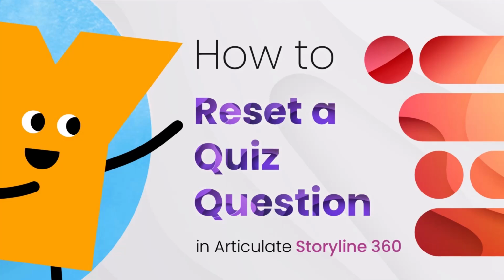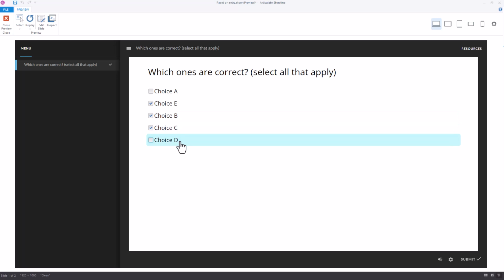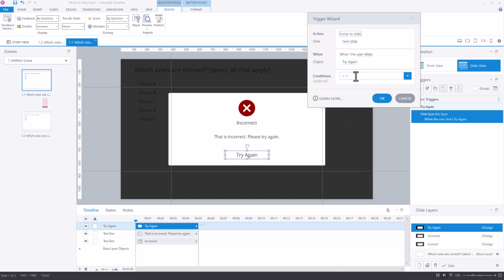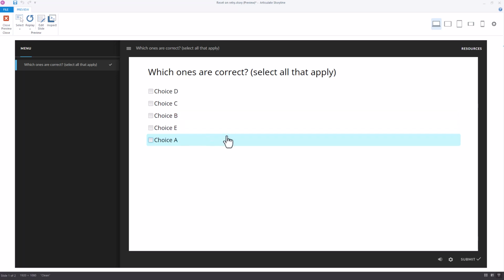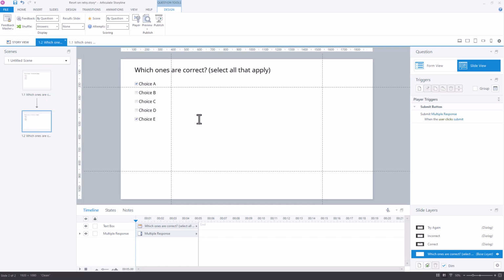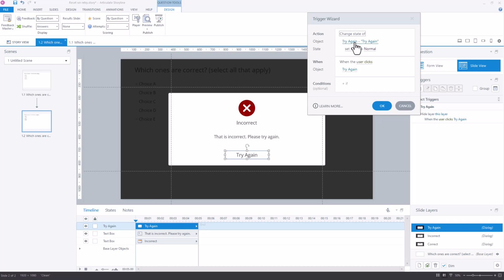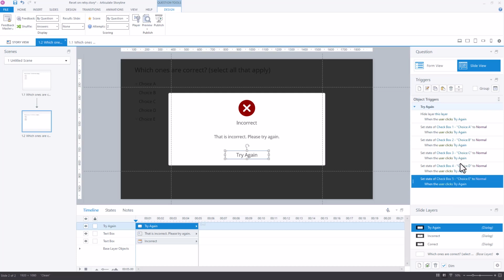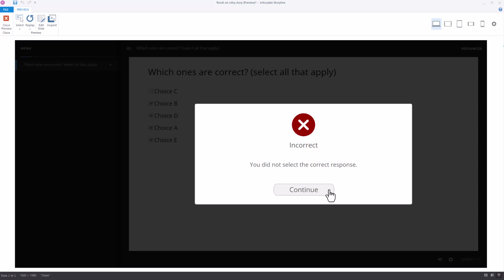How to Reset a Quiz Question in Articulate Storyline 360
Have you ever wanted to reset a multiple attempts quiz question in Storyline 360, clearing the learner's previous selections but keeping their attempts count intact? This tutorial will walk you through several solutions to achieve exactly that!